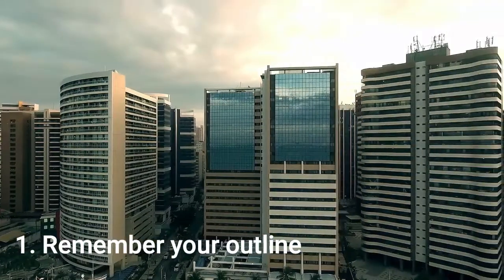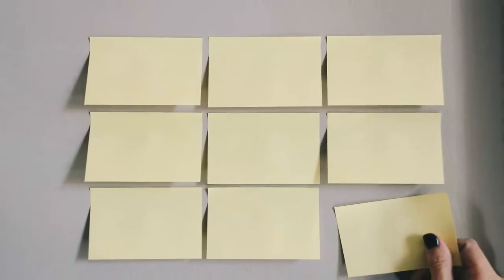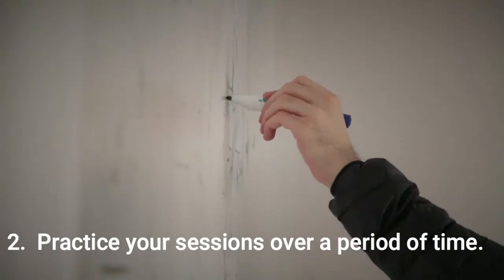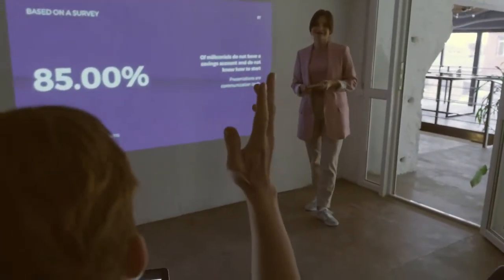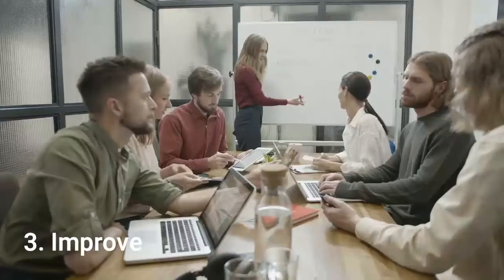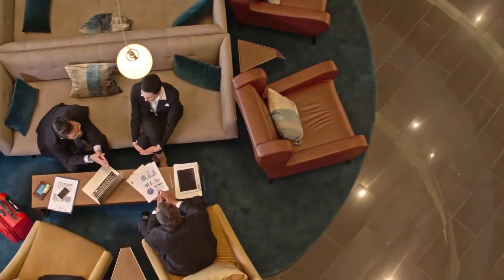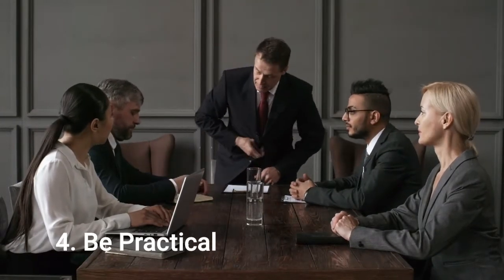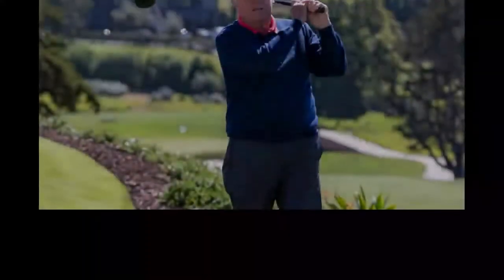5 ways on how to practice a speech.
These are five simple ways to practice a speech.